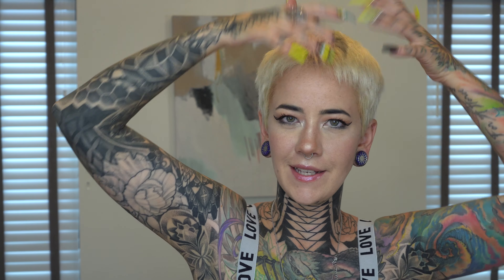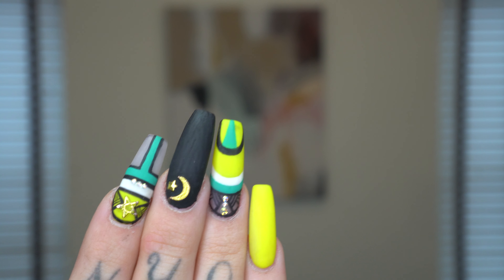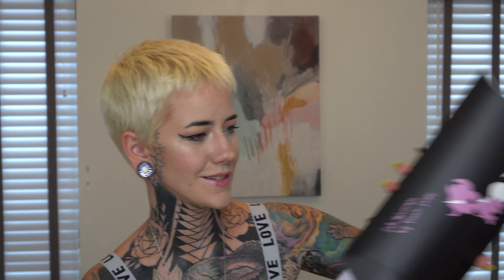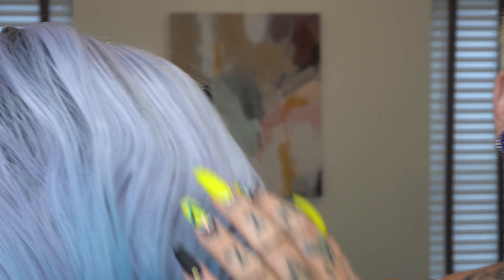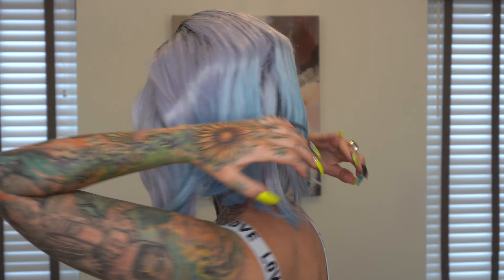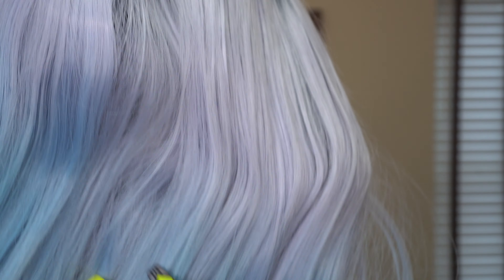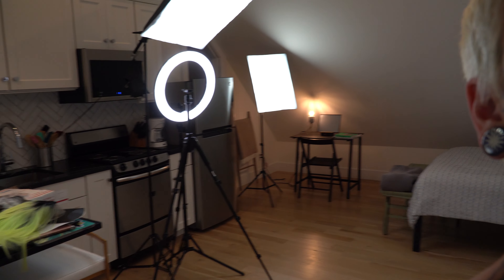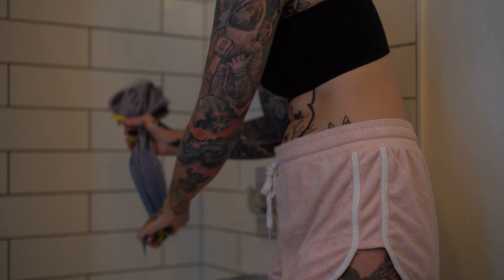Lit Unicorns Wigs Lashes and more! Review/unboxing - MY NEW WIGS - Holly Huntty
In this video I review the following products from Lit Unicorns, wigs, lashes, wig stand, and wig brush.
👁👄👁 WIGS  👁👄👁
🔥Fire in da hoe: No link available (out of stock at the time)

---Filming Equipment used to make this video---
📸CAMERA Sony a6400
🌟35 mm f1.8 lens(the one I used for this video)
🌟50 mm f1.8 lens
🌟 vlogging zoom lens 🤤
💡Background light

--- Tattoo Healing Products I like to use ---

--- My Current Tattoo Equipment ---
Batteries for the Machine
Stencil machine
Stencil paper
Stencil laying stuff
Tattoo chair
Rolling cart for supplies and inks to set up
Paper Towels